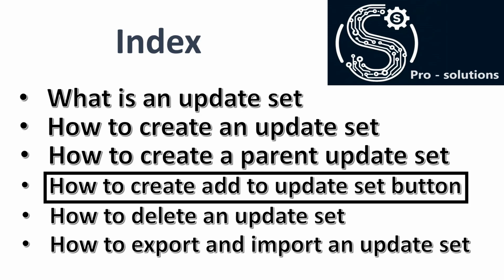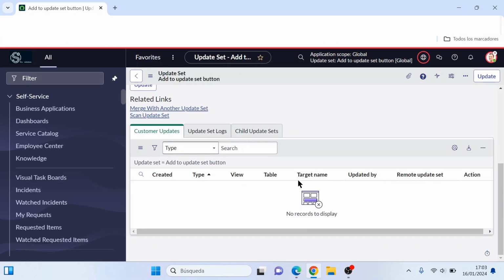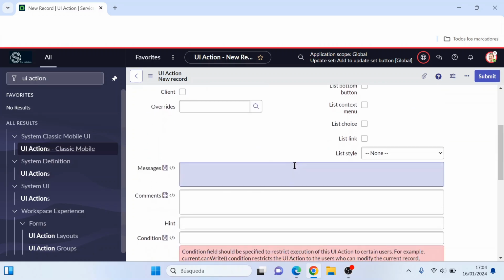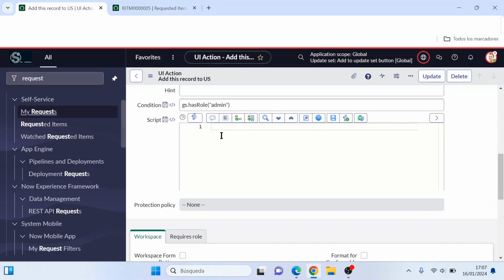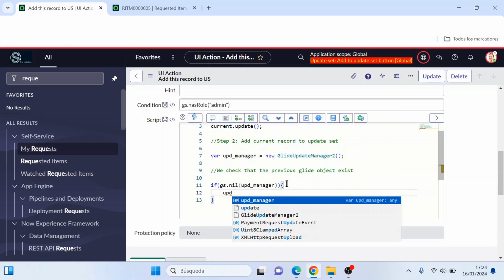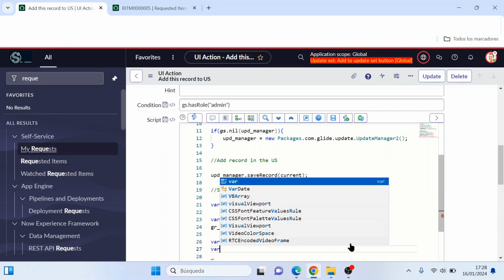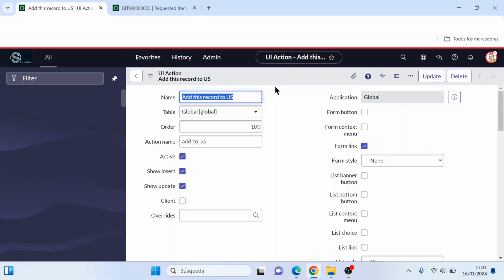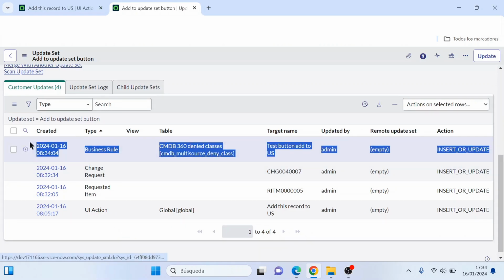"ServiceNow Mastery: Building a Button to Add Records to Update Sets"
Explore the world of ServiceNow customization as we guide you through the creation of a powerful button to effortlessly add records to your Update Sets. Elevate your ServiceNow skills with this step-by-step tutorial! 🚀✨